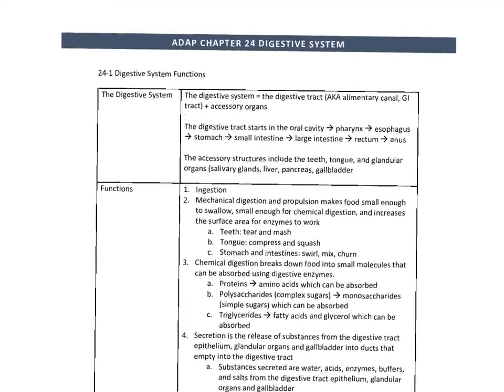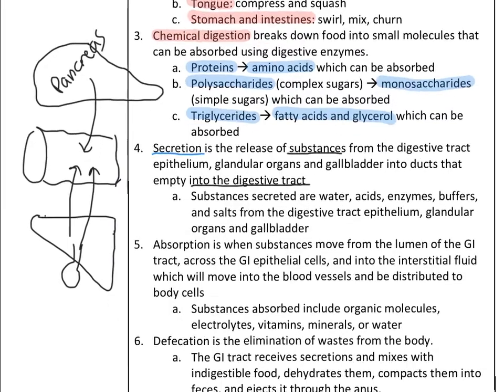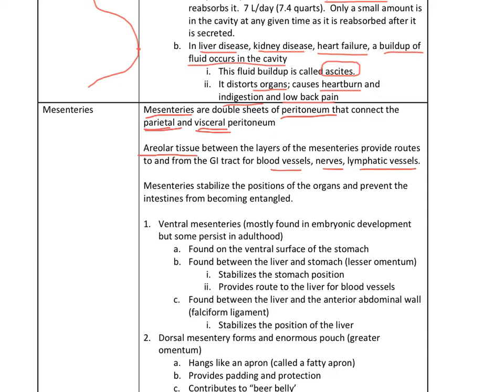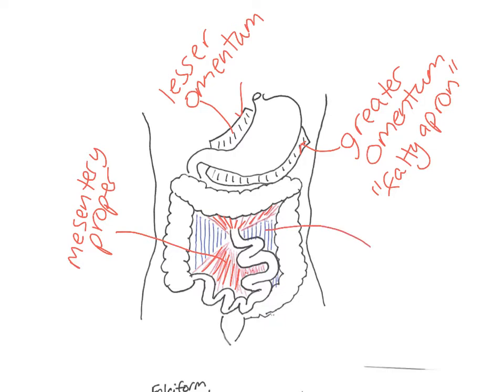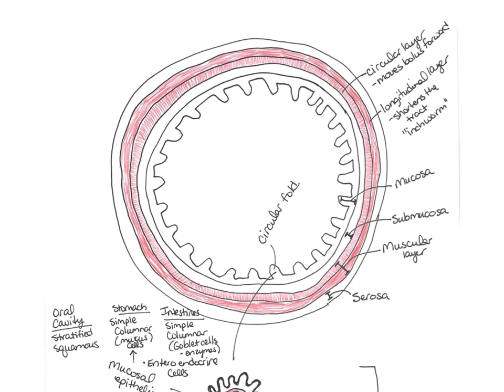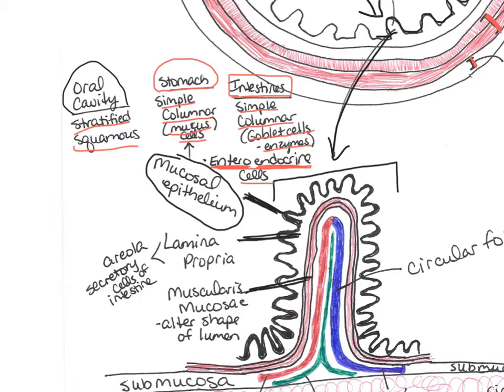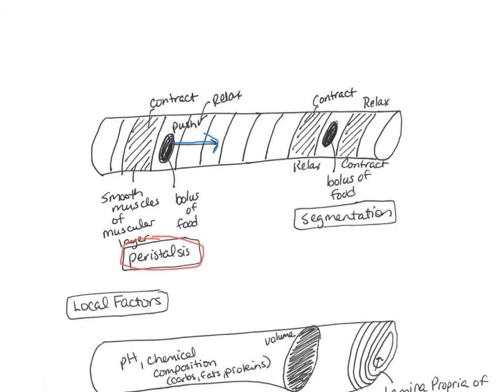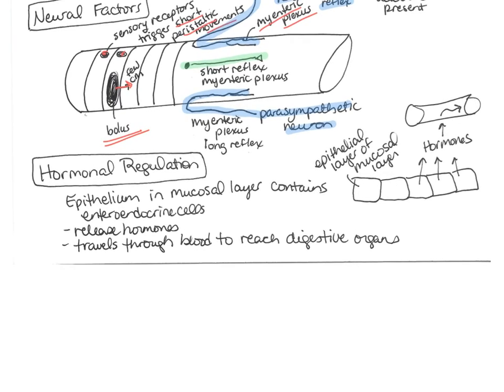ADAP Chapter 24 Video 1